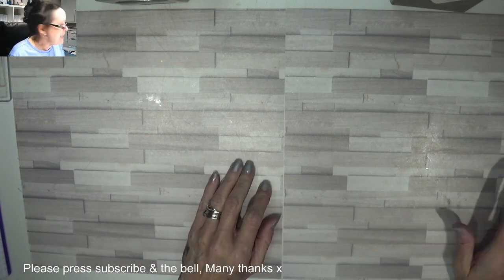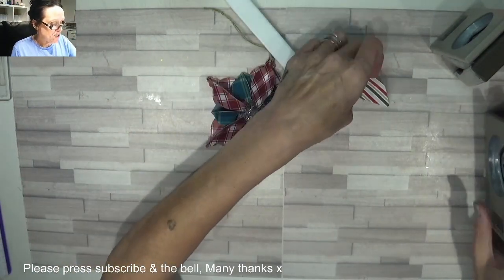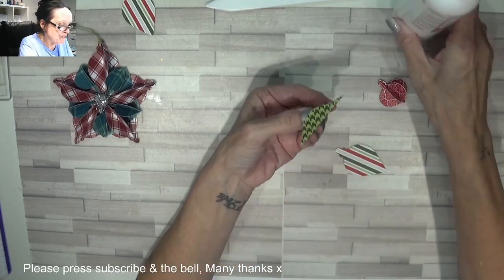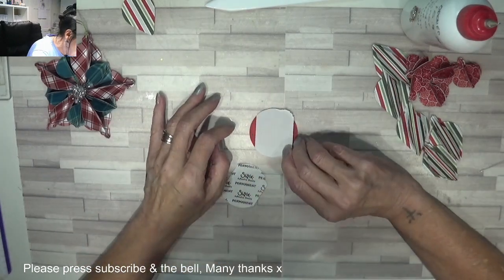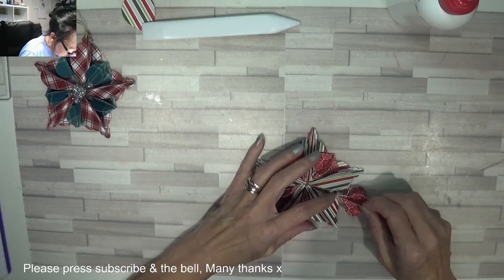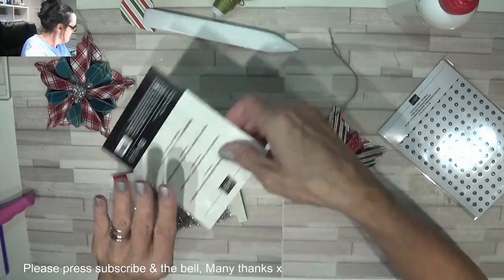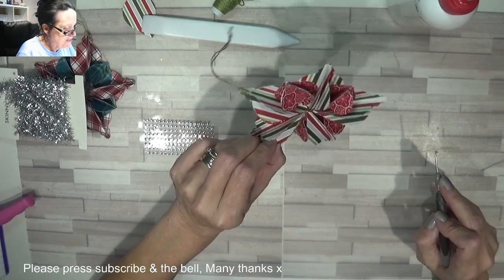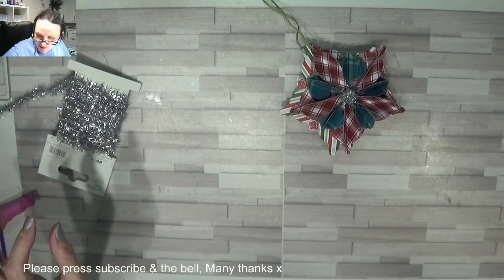Christmas Star with Bauble Punches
Hi I'm Gaynor, and tonight's video is these gorgeous Christmas stars,  hope you enjoy x